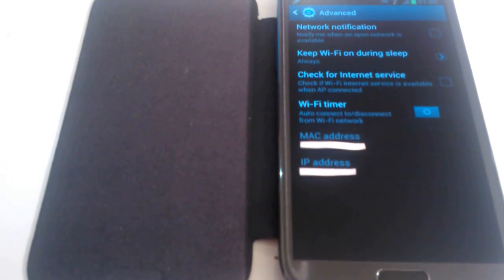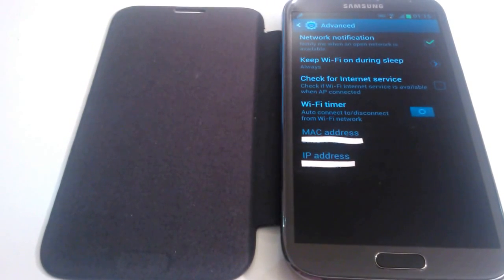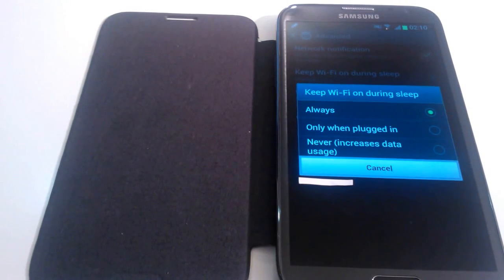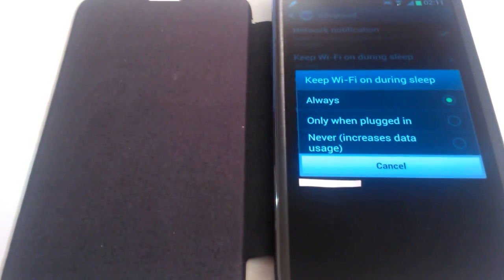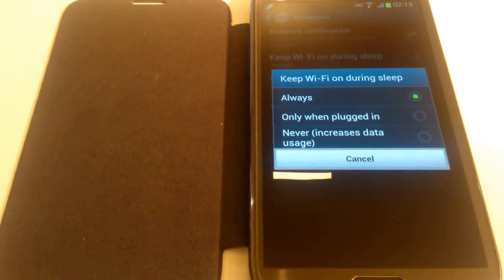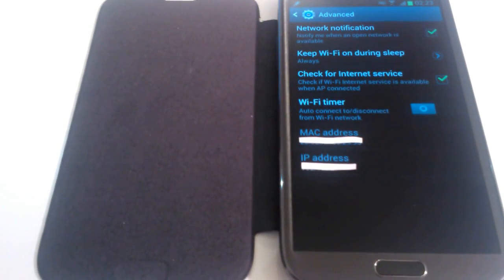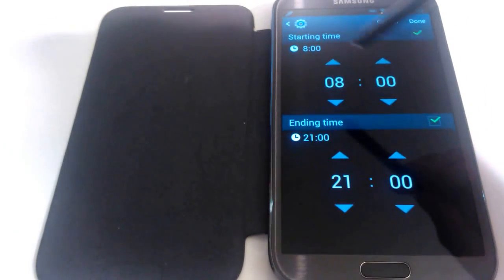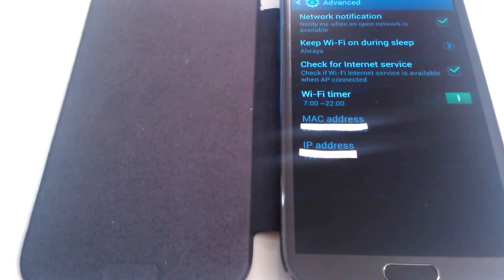Advanced Wi-Fi Settings | Android Top Tips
NB : Android Top Tips was previously known as Android Simplified.

Turn Wi-Fi off as your phone sleeps? ARGHHH Data Usage Increase!...Not!

I don't know how many times I've heard people say that turning Wi-Fi off when your phone is in sleep mode will increase data usage, and so they never do so. Most phones even come with this warning when you chose this option.

However, the solution is a simple one. Turn your data usage off -- Problem solved.

This way, no data is used whilst your phone is in sleep mode, and the Wi-Fi will automatically turn off as your phone sleeps. Then when you start using your phone, thus "waking it up", your phone will automatically connect to your Wi-Fi as long as it's within range, and off again in sleep mode.

This is actually the most energy conserving option for your phone, and you'll notice an increase in battery life.

Turning data usage back on when you need it is a simple process -- it's all a win, win situation.

This Episode explains the Advanced Wi-Fi Settings - What an open network is, and how to set up notifications, what Wi-Fi settings you should use whilst your phone is in sleep mode, what AP is as well as how to set a Wi-Fi timer. It also tells you where you can find both your MAC and IP address

Android Top Tips | Teaching Tech Like It's Supposed To Be Done